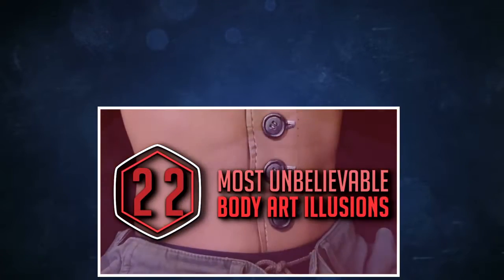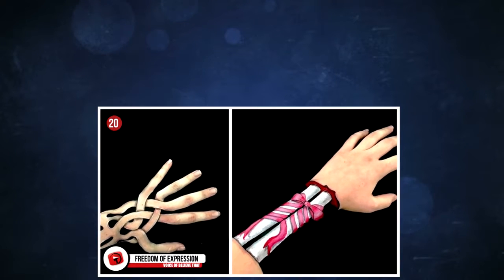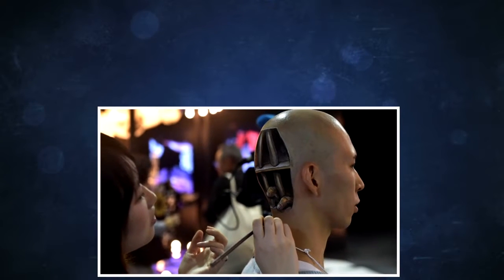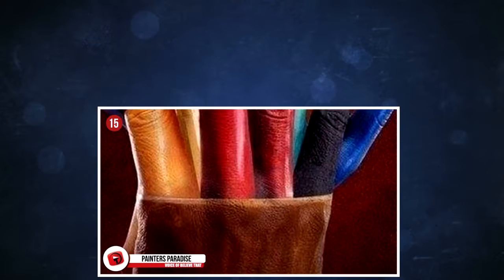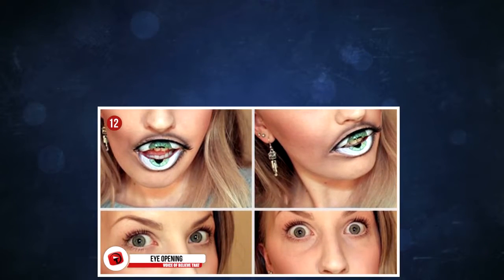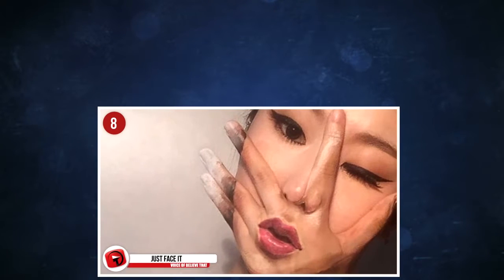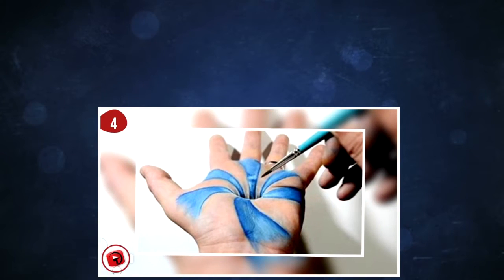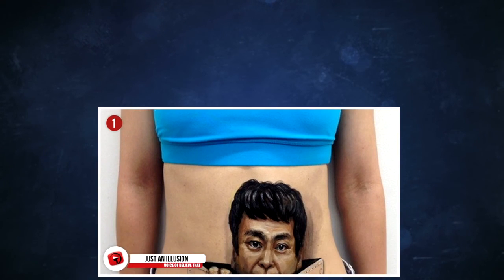Makeup Artis: Most Unbelieveable Cool Amazing Body Art Illusions - Art of Camouflage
Compilation of  22 Most Unbelieveable Body Art Illusions
Fantastic Body Art
Body Art Painting Illusions
Pictures of amazing visuals of body art
Amazing body painting - amazing body paint illusions.
Best of Art Illusions